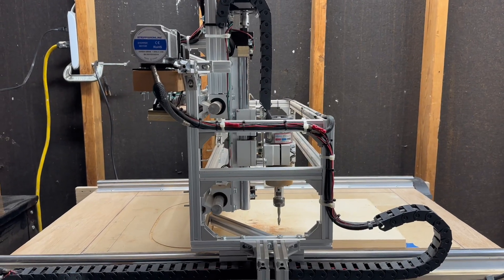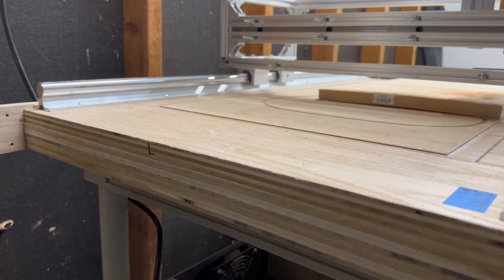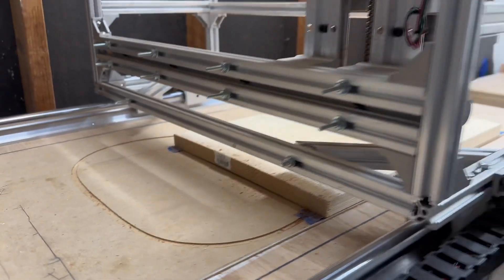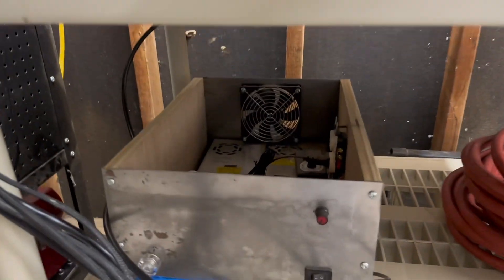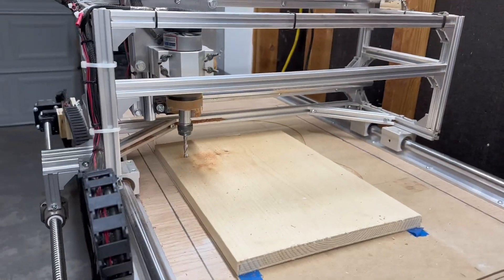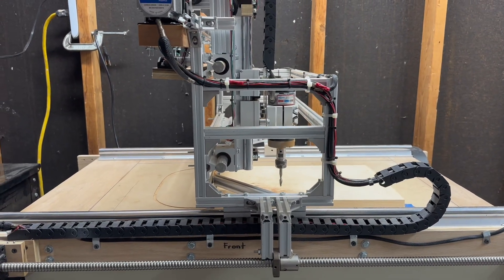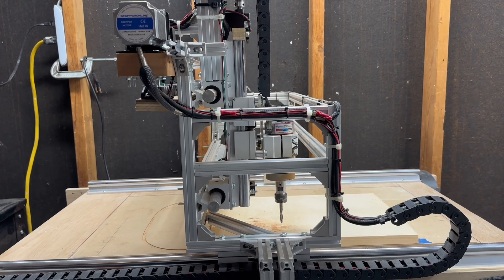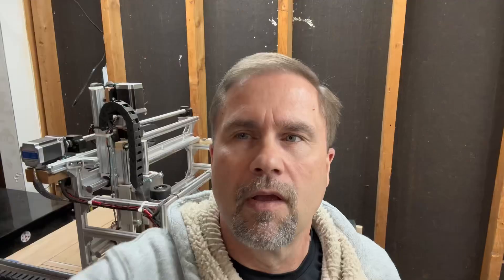Homemade CNC (Sharing my project with you) if I can build one, so can you!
DIY CNC. Here are the links to pretty much everything I used.

Daedalus CNC Brushless Spindle Motor Kit, 500w, ER11, 48V DC, 12000RPM This Spindle has been great! It's the one I used.

DC Brushless Motor Controller, WS55-220 DC 48V 500W CNC Controller High Speed Brushless Spindle BLDC Motor Driver Controller Analog Speed Regulation Motor Driver

3PCS Nema 23 CNC Stepper Motor 2.8A 1.26Nm/178.4oz.in 56mm Bipolar for CNC Kit Also very strong motors!

4pcs Nema 23 Stepper Motor Steel Mounting Bracket

STEPPERONLINE CNC Stepper Motor Driver 1.0-4.2A 20-50VDC

Adjustable DC Power Voltage to manually control voltage

22 AWG 4 Conductor Stranded Shielded Cable 100ft

22 AWG Solid Core Wire Kit (Black, Red, Yellow, Green, Blue, White)

Heat Shrink Butt Connectors, Waterproof and Insulated

Expandable sleeving

Black Plastic Cable Wire Carrier Drag Chain 1M Length for CNC

2pcs Large Current Inlet Male Power Socket

Arduino Uno REV3 [A000066]

USB-A Cable (from Arduino to your computer)

Linear Rail 3 Ball screw kit (Very smooth and precise)

10pcs 48inch T Slot 2020 Aluminum...

2020 Series Aluminum Profile...